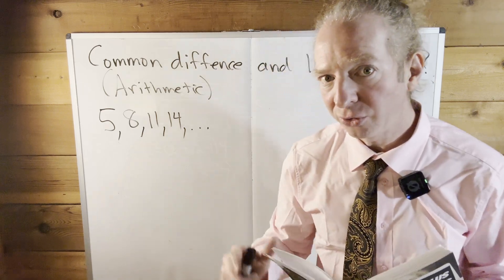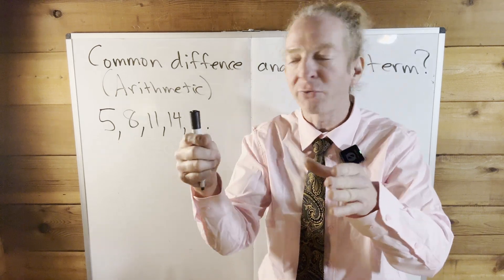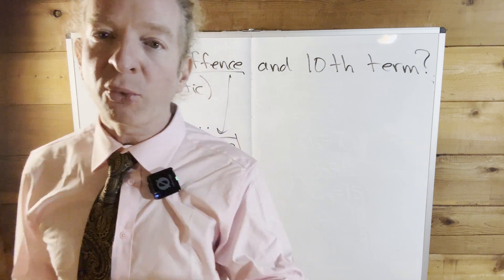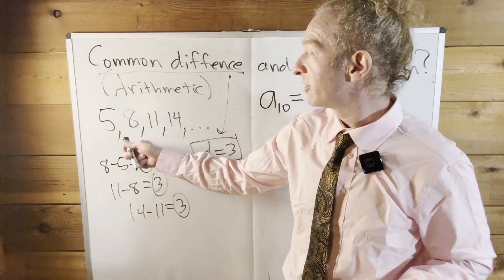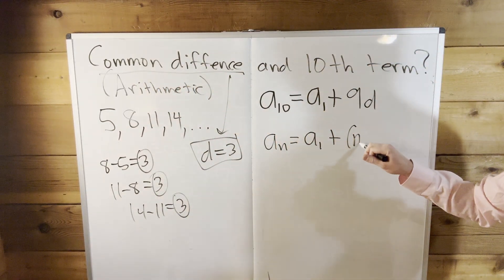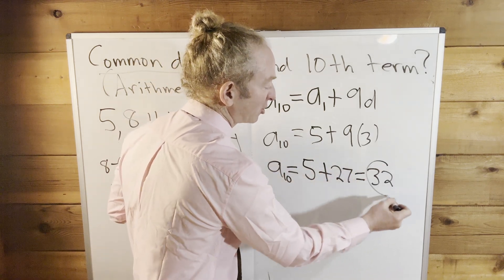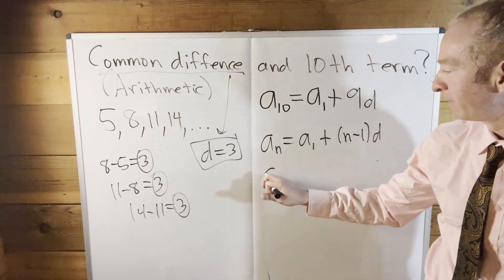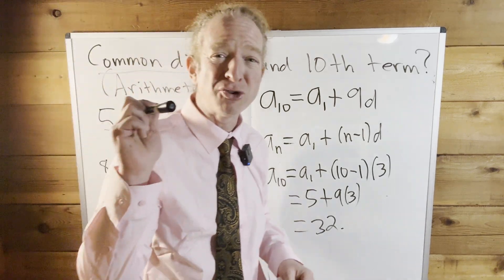Arithmetic Sequences || Find the Common Difference and the 10th Term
Given the first few terms of an arithmetic sequence we find the common difference and the 10th term.